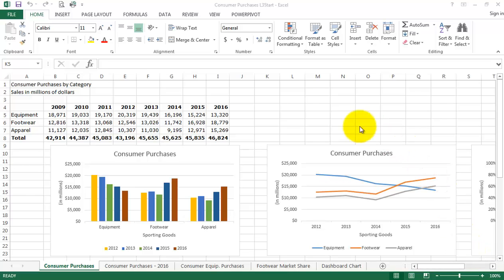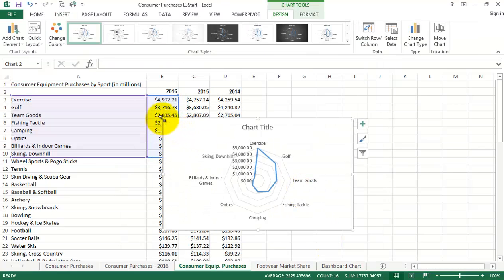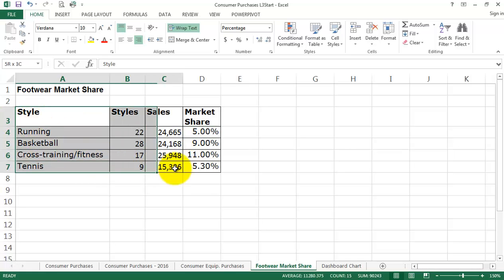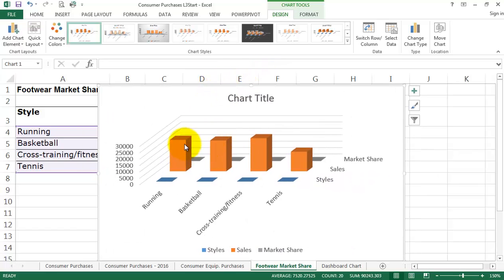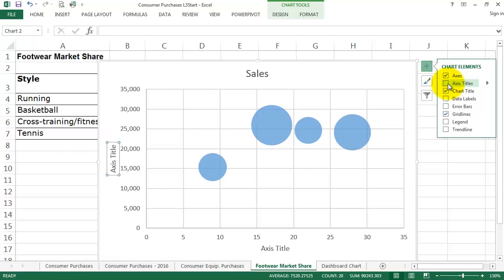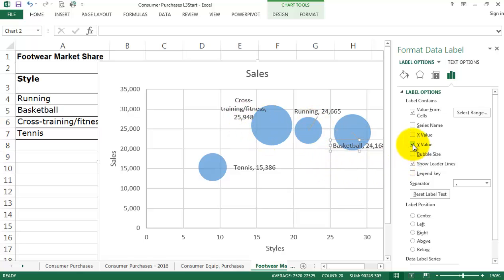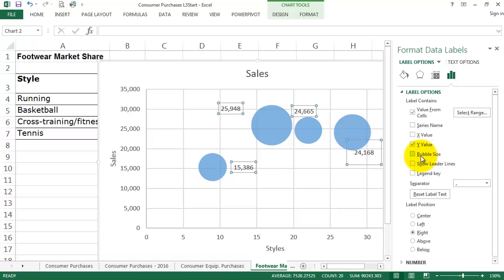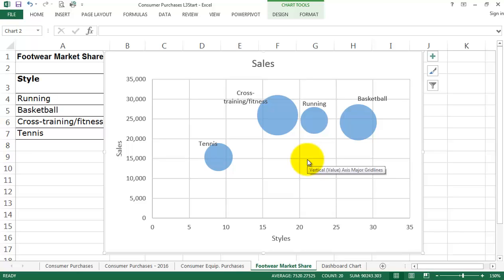Excel 2013 Intermediate 10